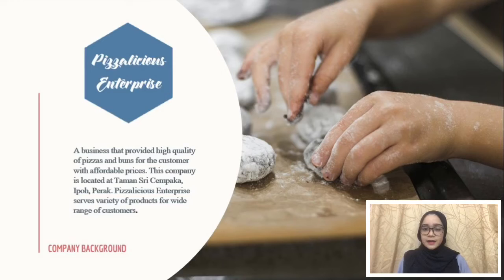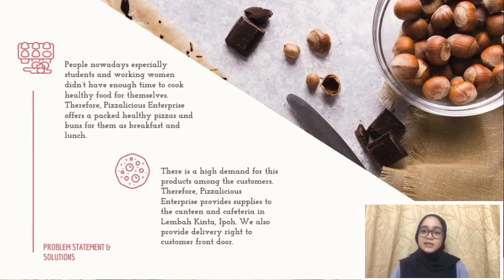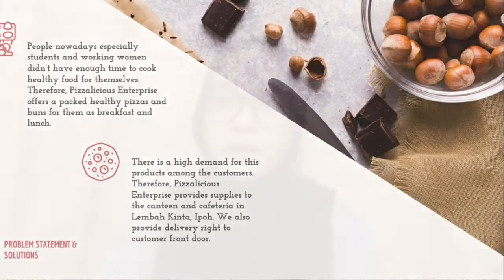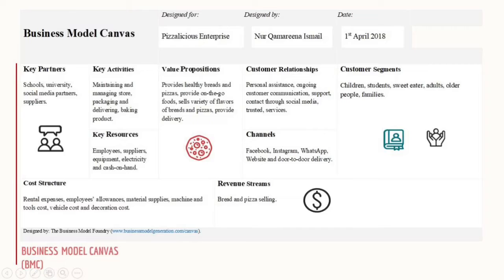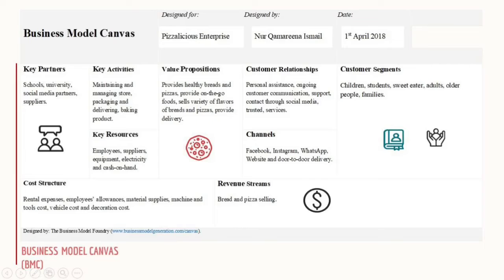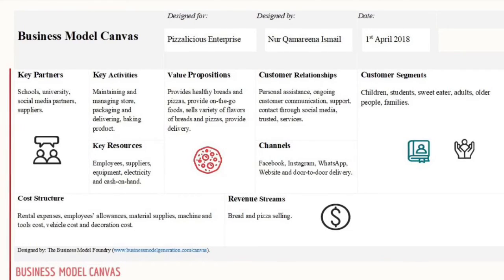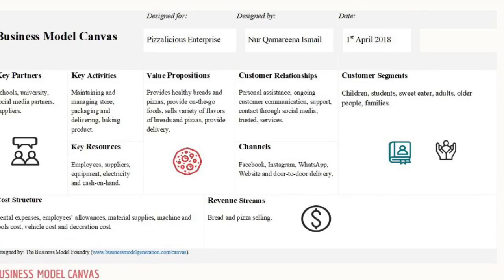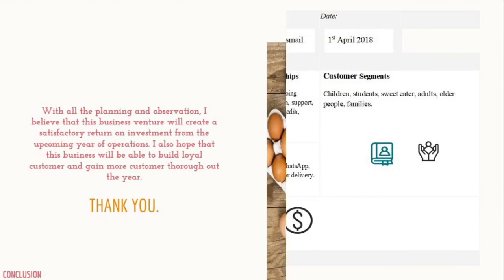H22 PIZZALICIOUS ENTERPRISE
Ba 243 4E (Nur Qamareena Ismail)